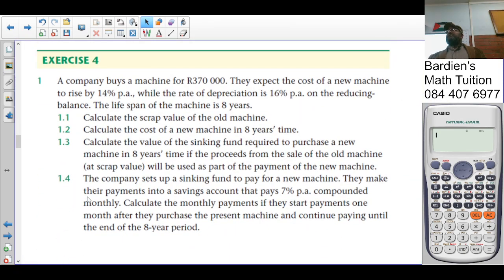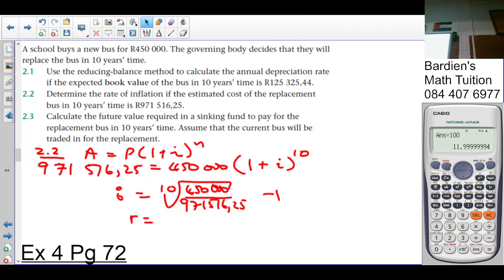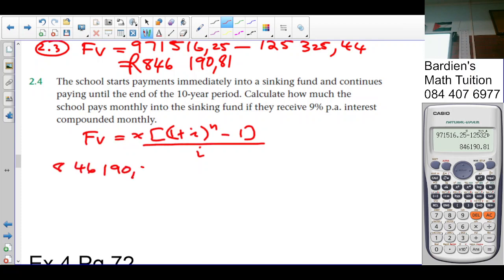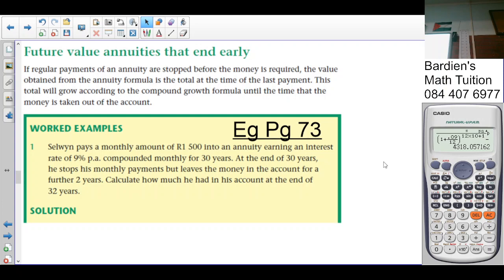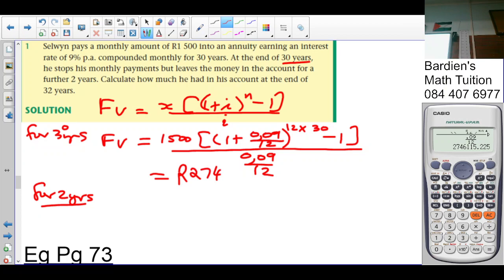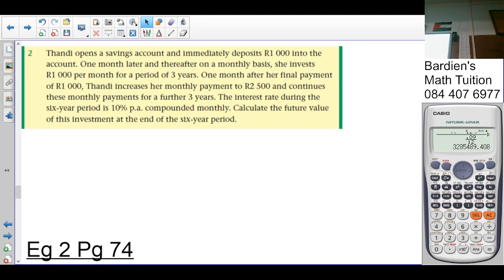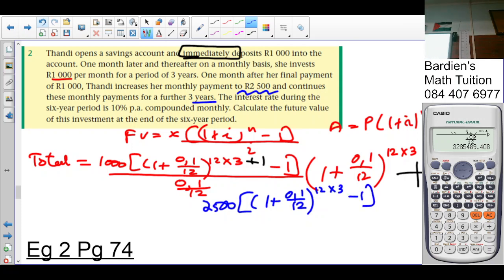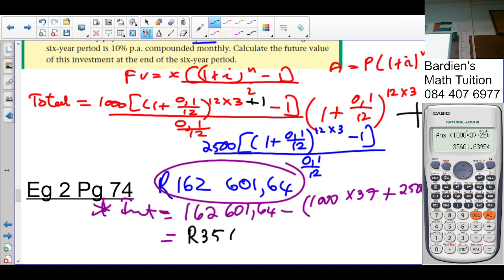Gr 12 Financial Maths L5 Ex5 (Future Value annuity that end early)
Grade 12 Financial Mathematics Lesson 5
Ex5 Future Value annuity that end early